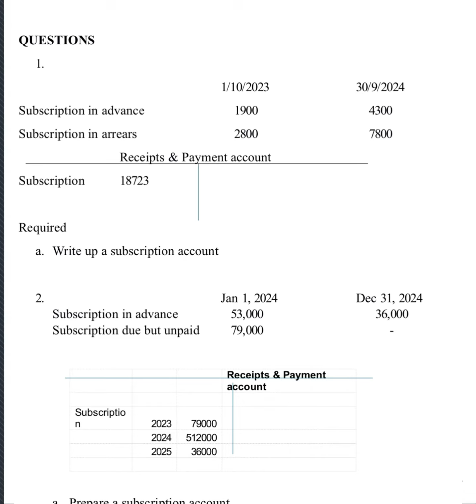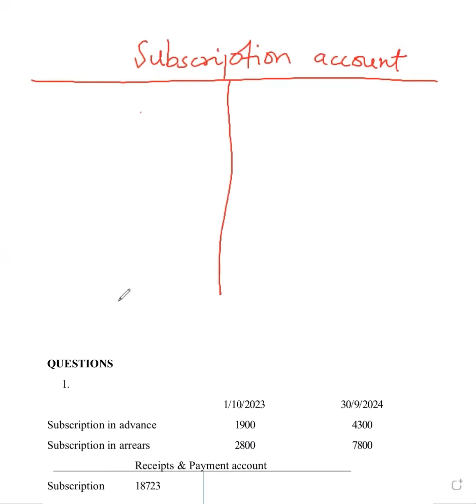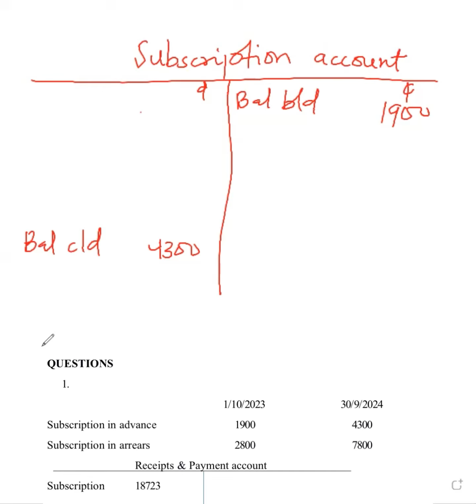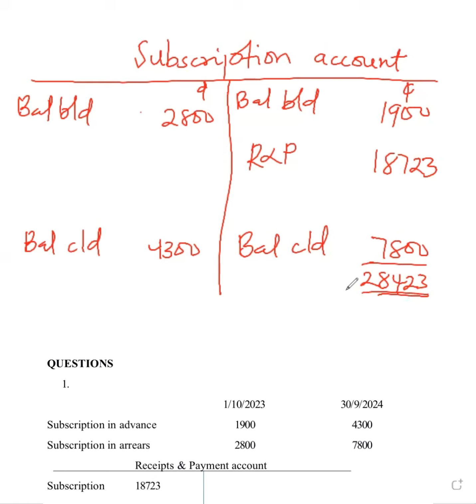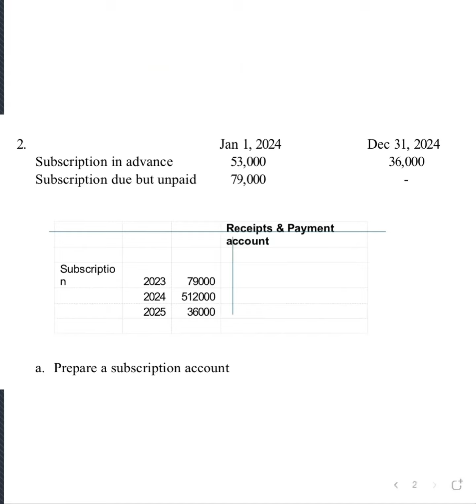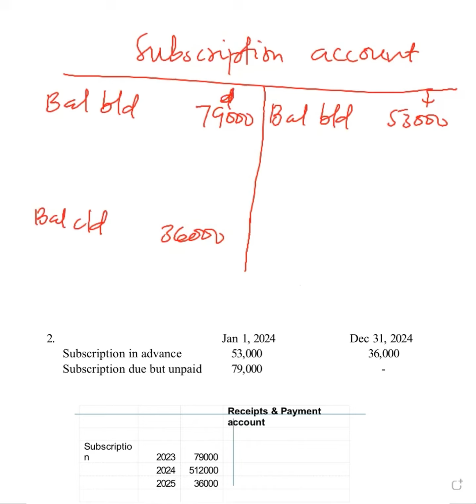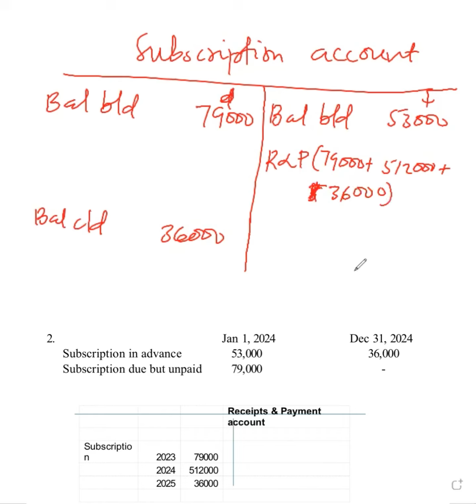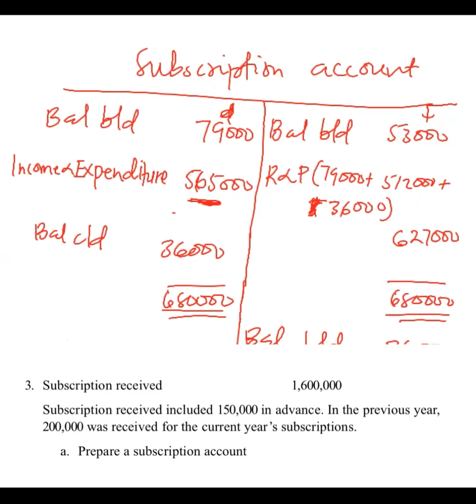HOW TO PREPARE SUBSCRIPTION ACCOUNT (QUESTION AND ANSWER)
Learn how to prepare a Subscription Account step by step!
In this video, we explain how to record income and expenses for clubs and societies using the subscription account. Whether you’re a student or bookkeeping beginner, this lesson breaks down:
✅ Subscription in arrears and in advance
✅ Adjustments for opening and closing balances
✅ Income & Expenditure vs. Receipts & Payments
✅ Example entries with explanations